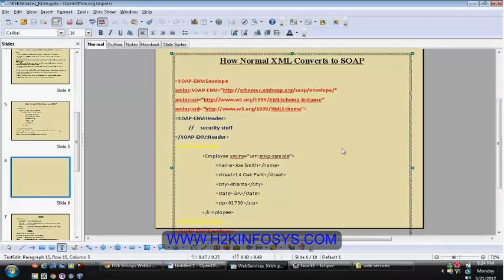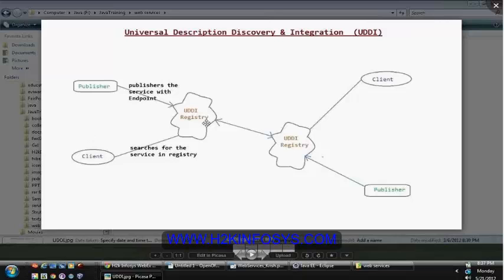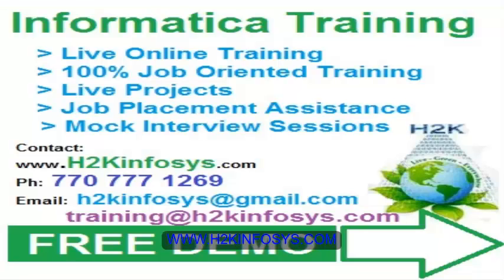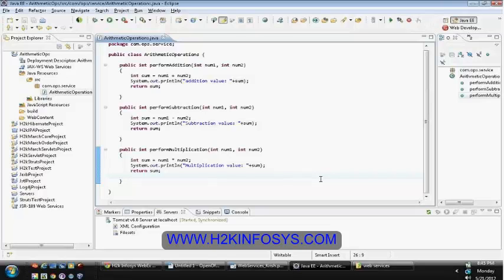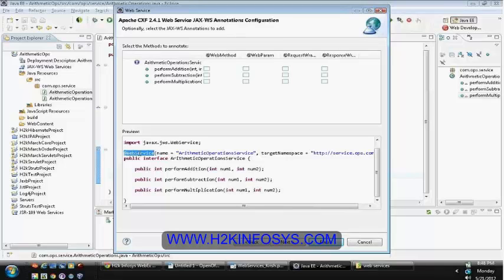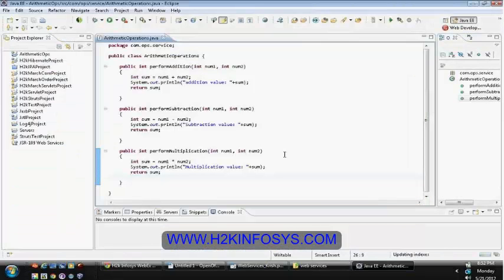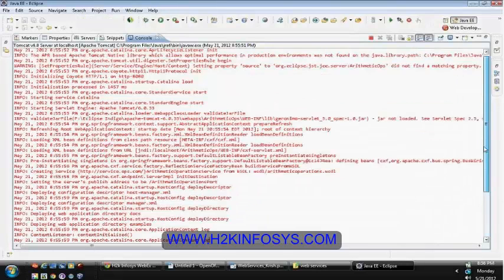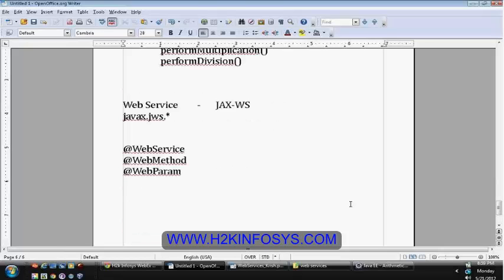Java Web service | JAXB | Soap | UDDI | Core Java | Java Online Training courses by H2Kinfosys